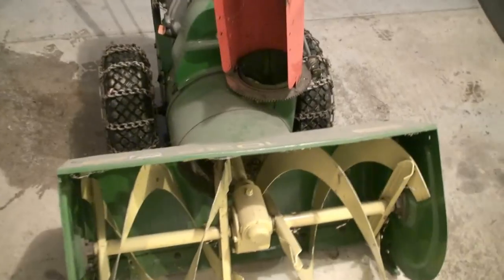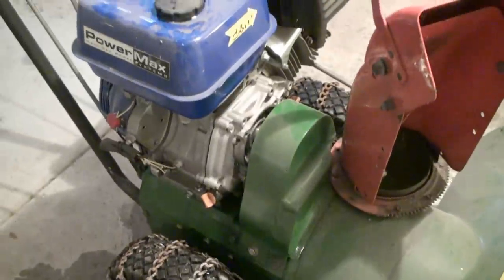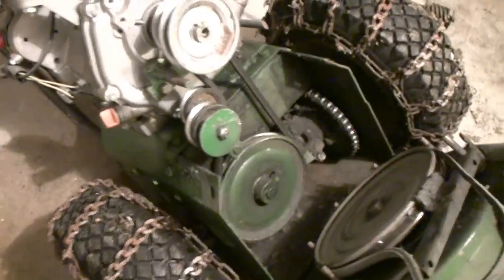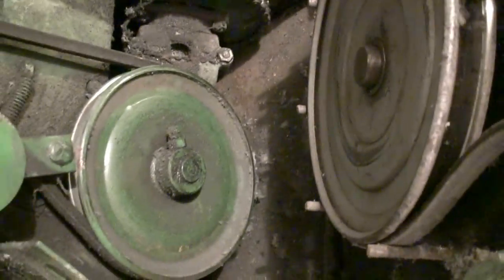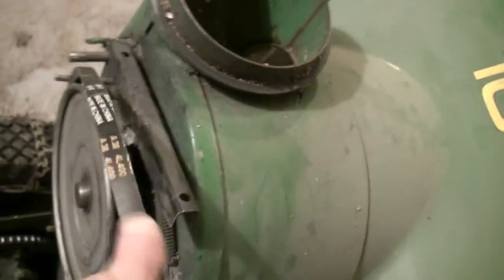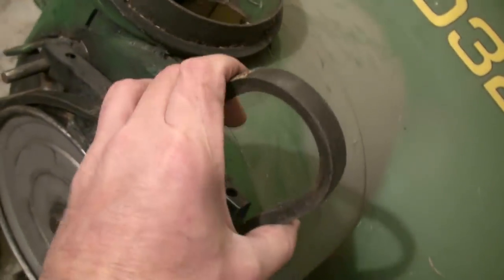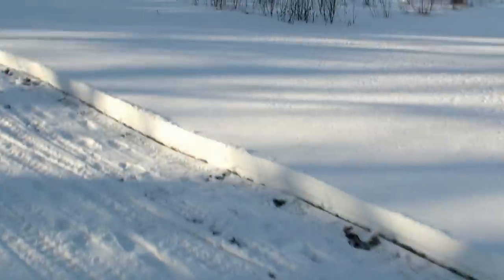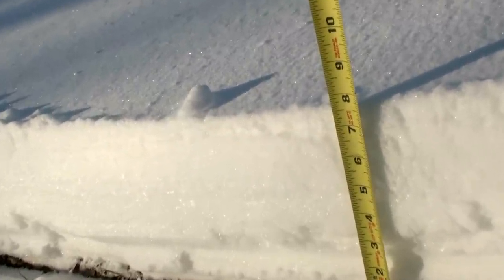John Deere 1032 16HP Modified Monster Snowblower 4 Years Later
John Deere 1032 Monster Snowblower 4 years later after modification with 16hp engine in action.